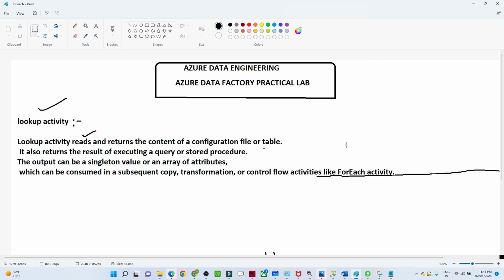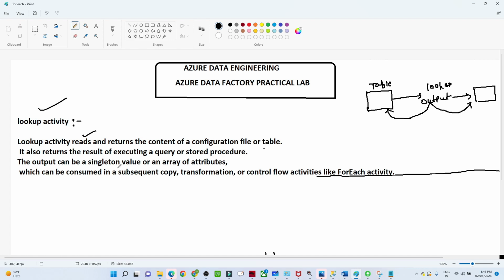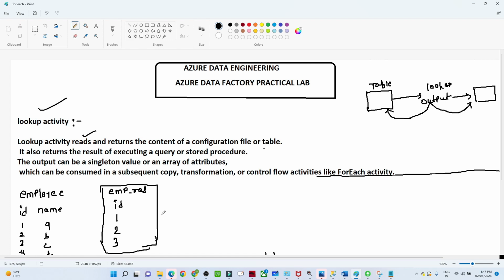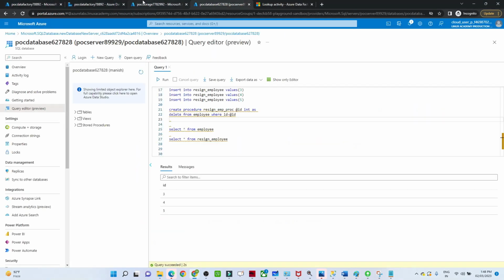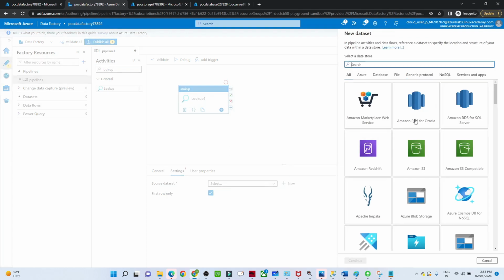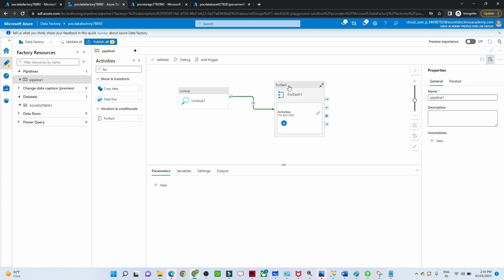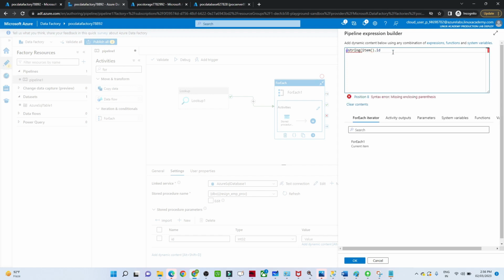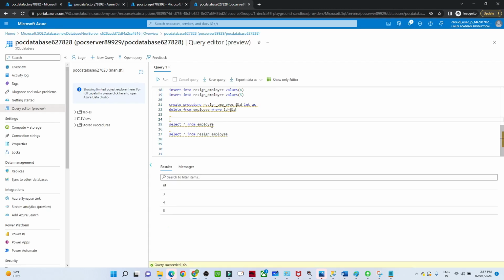18. Lookup activity in azure data factory | azure data engineer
in this video  we will learn about lookup activity in azure data factory

In this Azure Data Engineer playlists video, you will learn about Azure basics, Azure Data Engineer , and how to become an Azure Data Engineer. This is a must-watch video for everyone who wishes to learn Azure and make a career in it.